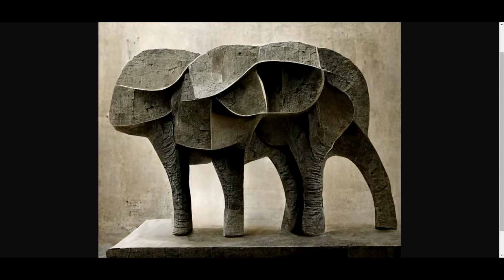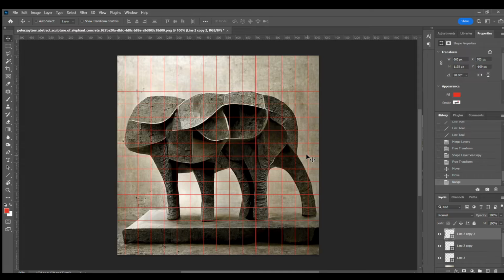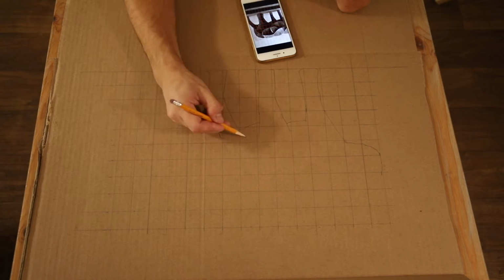AI generated image to concrete sculpture _I made this strange elephant with text-to-image generator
AI text-to-image generators:
1. Midjourney AI
2. Playground AI
3. Dalle-2
4. Stable Diffusion
5. Nightcafe

Concretу sculptures by thePeterZaytsev / Petr [Peter] Zaytsev